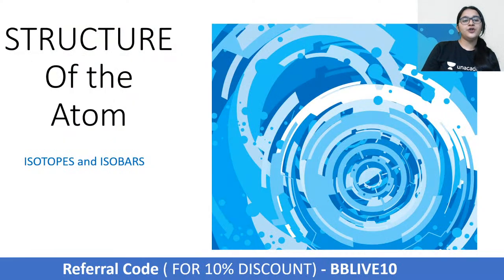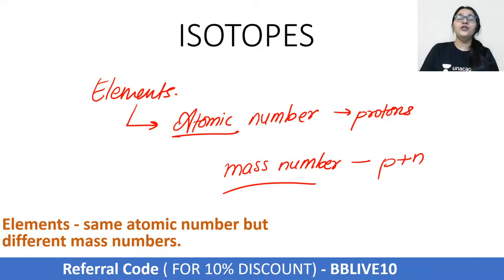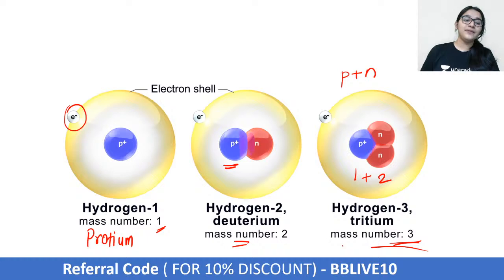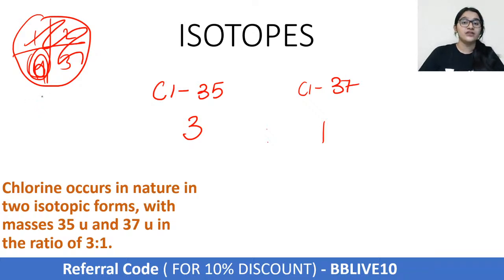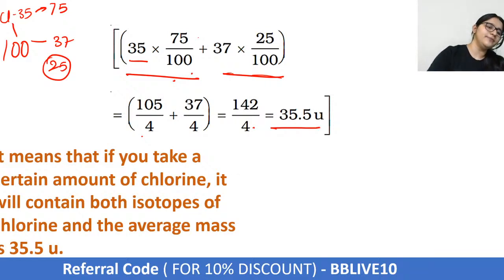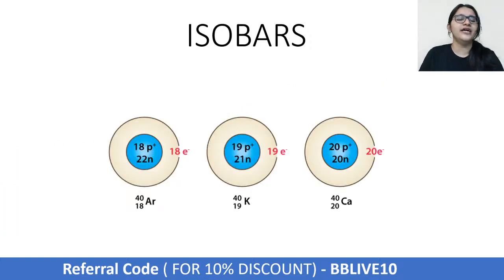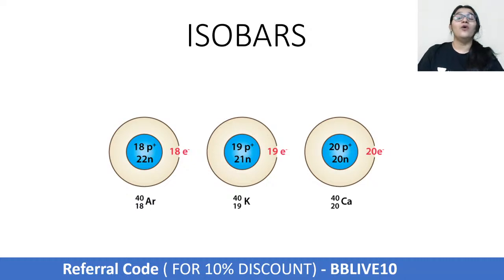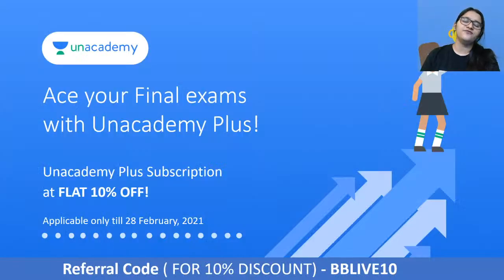Isotopes and Isobars | Class 9 | Bhavana Bisht Ma'am | Unacademy Live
Hi Learners,

In this video, Bhavana Bisht, your educator for Class 9 Science is sharing some light on Isotopes and Isobars on the Unacademy CBSE YouTube channel. Unacademy aims at paving a strong foundation for students.

Topic Name: Isotopes and Isobars

Are your doubts piling up? Now Ask your Math and Science doubt on Unacademy, at your convenience.

Ask unlimited doubts and get instant, high-quality video solutions in Hindi & English from Top Educators! That’s not all, acing your homework is also easy when you have the ‘Ask a Doubt’ feature at your fingertip!

1. Learn from your favorite educators
2. Dedicated DOUBT sessions
3. One Subscription, Unlimited Access to Live Online Classes and Videos
4. Real-time interaction with best-in-class educators
5. You can ask doubts in live online classes
6. Download the videos & watch offline
7. NCERT Solutions